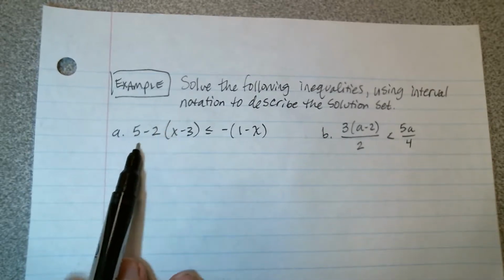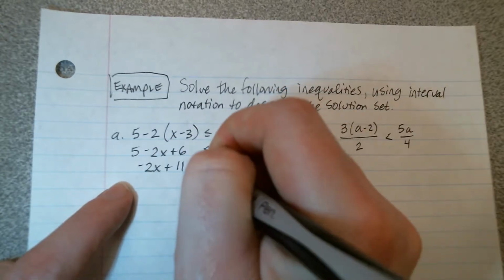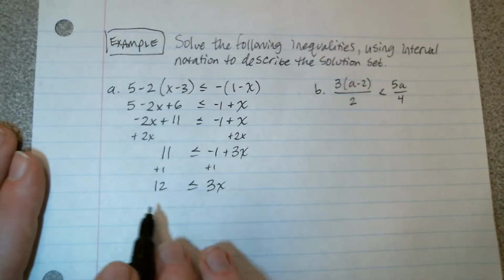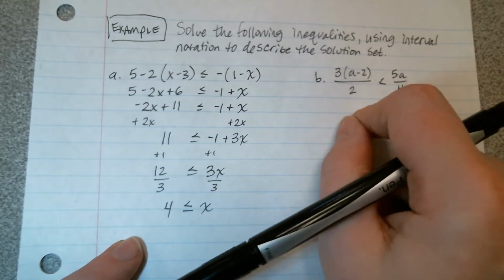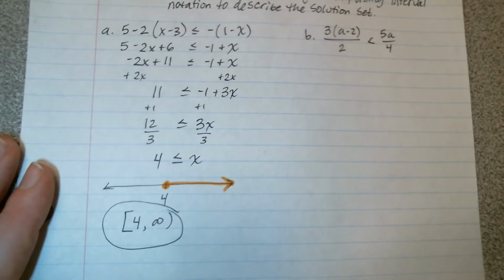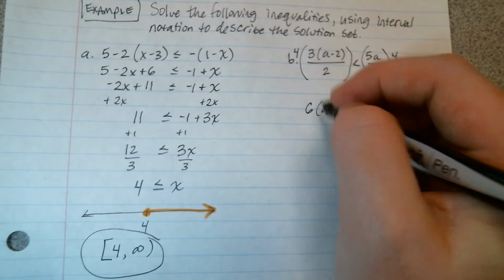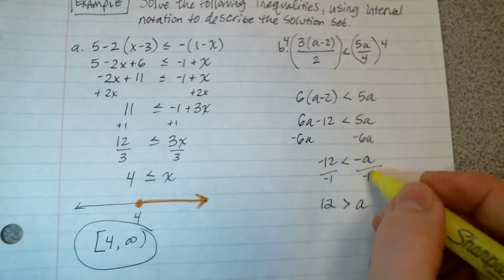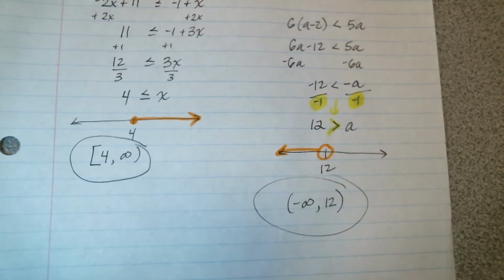Solving linear inequalities